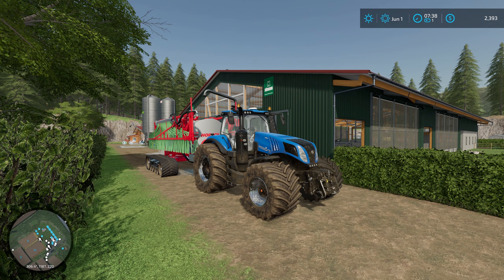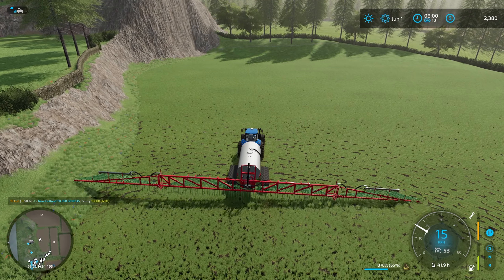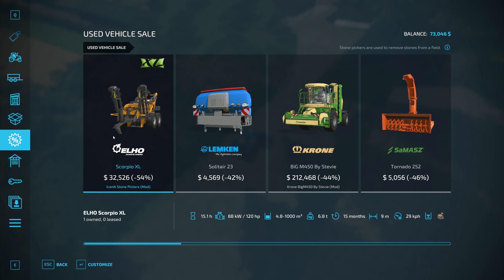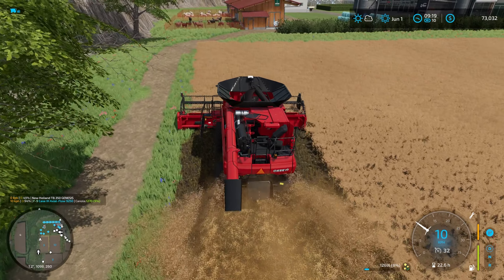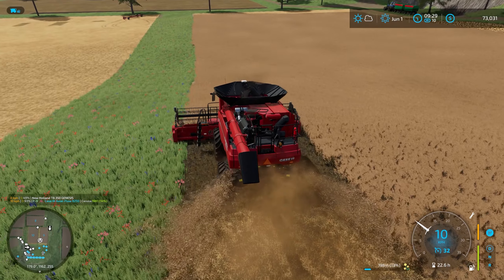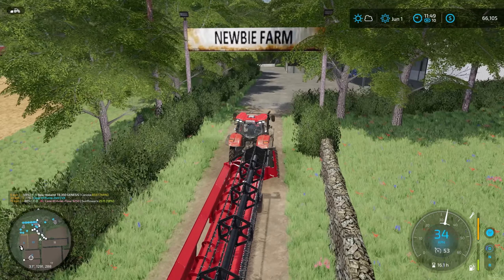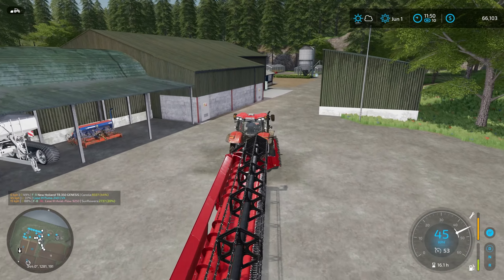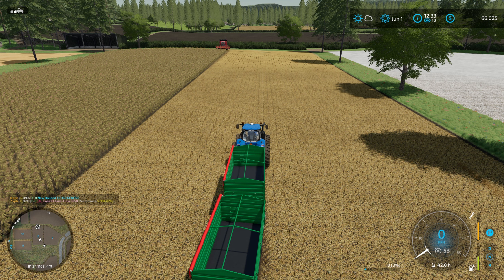FS22 - Riverview - Slurry Sucks, and a New Header - #22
We come to the realisation that Slurry Sucks and we purchase a new header.